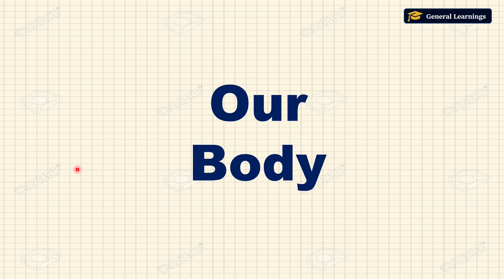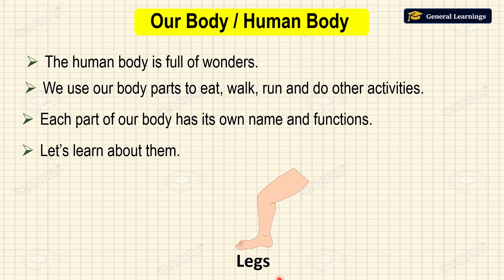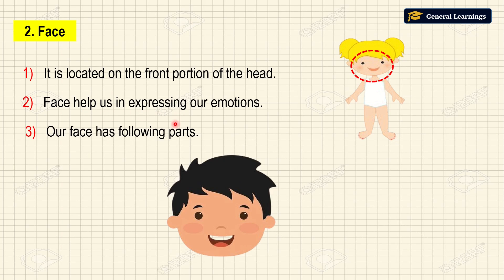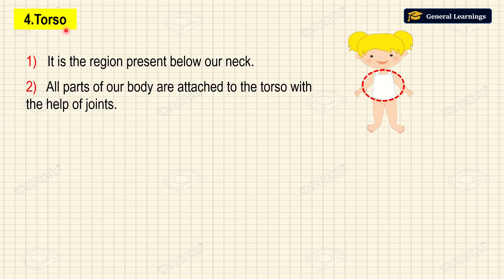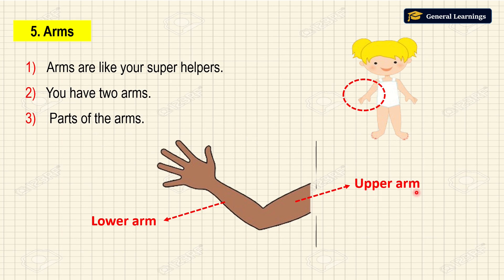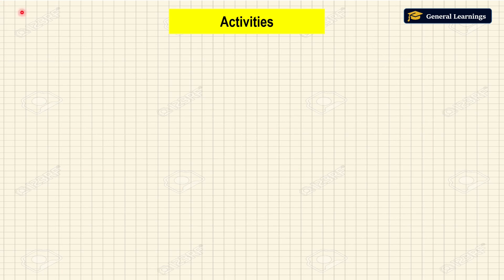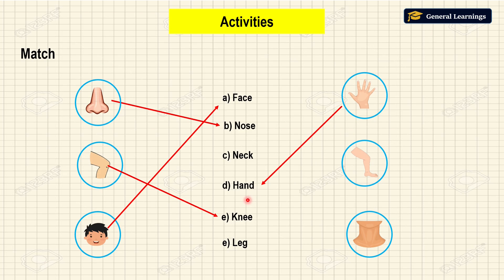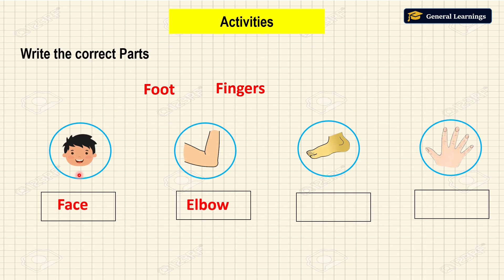Parts of the body | Human Body parts | Human Body parts names of Grade 1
When explaining human body parts to kids, it's important to keep the information simple, engaging, and age-appropriate. Here's a basic overview of some key human body parts for kids:

Head:

Point to the head and mention it contains the brain, which is like the body's "control center."
Discuss the importance of protecting the head.
Eyes:

Explain that eyes help us see things.
Mention the importance of taking care of our eyes and wearing sunglasses in the sun.
Ears:

Describe the ears as the part that helps us hear sounds.
Emphasize the importance of not putting objects in the ears.
Nose:

Explain that the nose helps us smell different things.
Discuss the importance of breathing through the nose.
Mouth:

Mention that the mouth is used for eating, talking, and smiling.
Stress the importance of good dental habits.
Arms and Hands:

Talk about how arms and hands are used for reaching, grabbing, and playing.
Emphasize the importance of washing hands to stay healthy.
Torso (Body):

Point to the torso and explain that it includes the chest and tummy.
Mention that the heart is inside the chest and helps pump blood.
Legs and Feet:

Discuss how legs and feet are for walking, running, and jumping.
Emphasize the importance of wearing shoes to protect the feet.
Bones:

Mention that our body has a skeleton made of bones.
Explain that bones help us stand, move, and protect our organs.
Skin:

Talk about how skin covers our entire body and protects us.
Emphasize the importance of keeping the skin clean and protected from the sun.
In this video we used visual aids, diagrams, or interactive activities to make learning about these body parts fun and engaging for kids. Encourage questions and curiosity to foster a positive understanding of their own bodies.